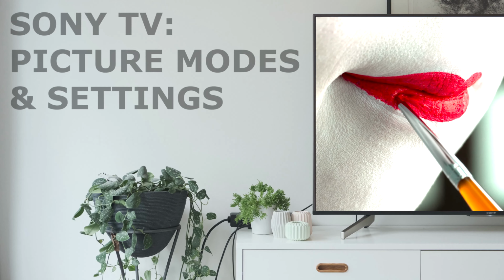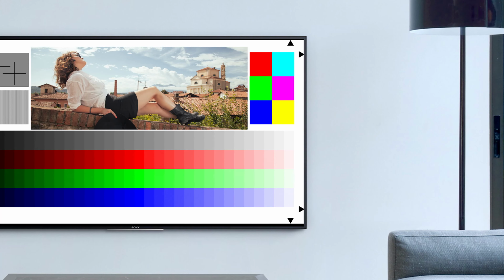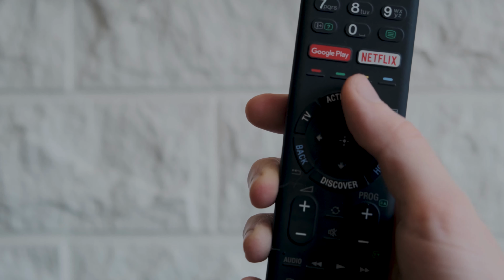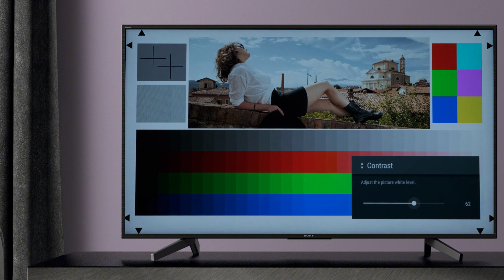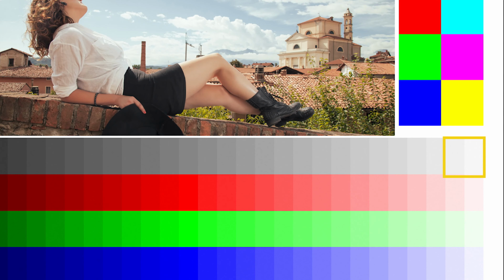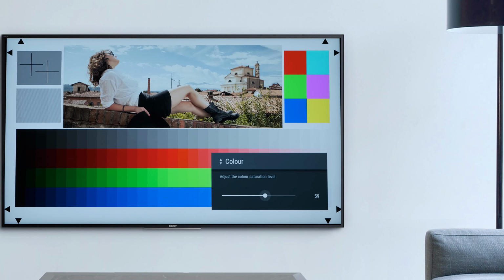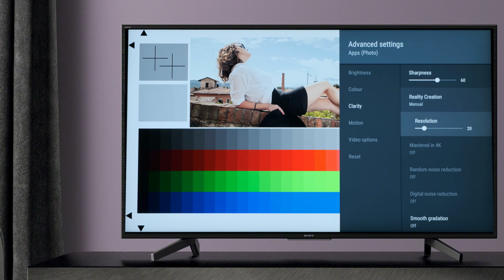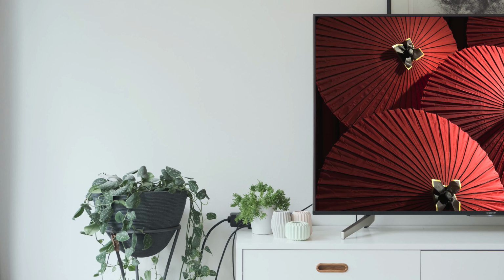How to adjust your Sony Android TV picture settings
Whether you're into movies, video games, live sports, or streaming, your Sony TV has a wide variety of picture modes and settings to display your entertainment more effectively. In this video, we'll show you how to use these display settings to your advantage.

00:18 Determine which Picture Mode to use, including Vivid, Standard, Cinema and Game.

01:28 Learn how to adjust your Advanced Settings, including brightness, contrast, sharpness, colour saturation, smooth gradation, and more. And remember, you can always reset to default, so don't be afraid to experiment!

Consider using our test chart when adjusting your TV settings for more accuracy - you can find it